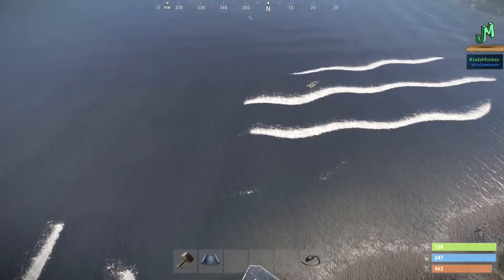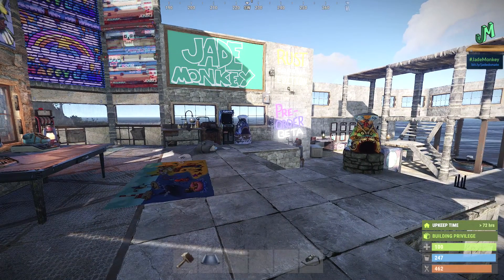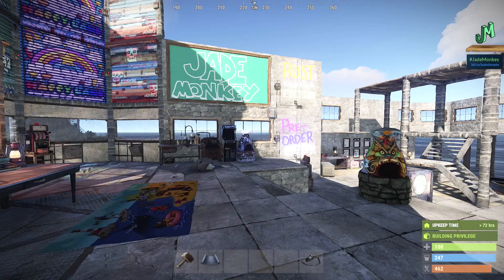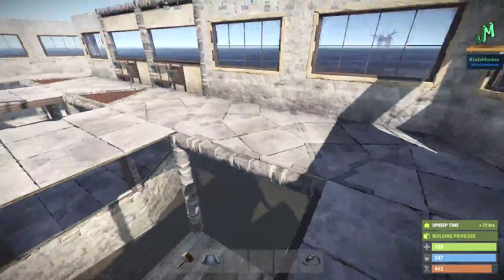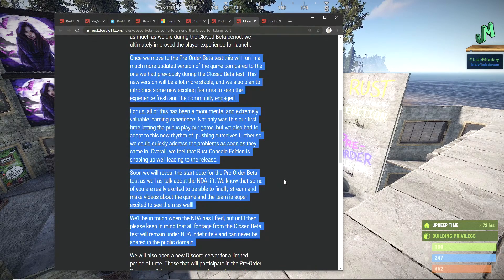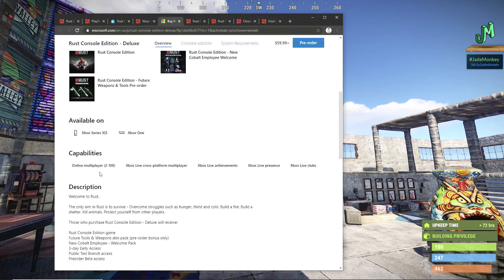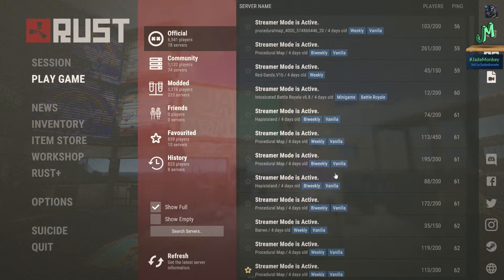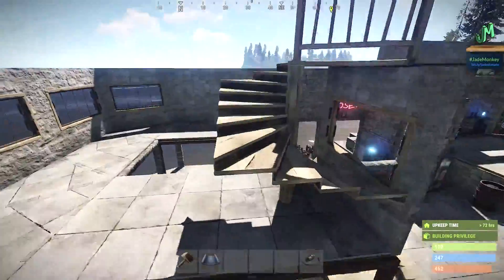RUST 🛢 Pre-Order Beta what to expect 🎮 PS4 XBOX PS5 Xbox Series X|S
What to expect from the Rust Console Edition Pre-Order beta that is just around the corner if you already preordered the game for PS4, Xbox One, PS5, Xbox Series X. When is the Rust console edition Pre-Order beta? There have recently been some screenshots showing that Rust Console Edition Pre-Order beta could be out as soon as April 20th 2021. But really when is the Rust Per-Order beta happening for those of us that have already purchased Rust Console edition on PS4, Xbox One, PS5, Xbox Series X. The Pre-oder beta is only for Ultimate and deluxe version of the Rust Console Edition. This amazing open world survival game will go full release on May 21st of 2021. After the Limited closed Beta Ends the Pre-Order Beta should be sometime in April 2021. When is the Rust Console Edition Pre-Order beta going to start? This is the limited Console Beta not to be confused with the Rust Pre-order Beta that will be happening some time in April. Rust Console edition release date has been announced along with the price and beta access plus early access for Rust Console Edition pre-orders on PS4, Xbox, PS5, Xbox Series X|S. As the Beta goes on more people will be added to the Rust Beta on PS4 and Xbox. With the Rust console beta happening soon for 2021, We go over what is known right now for the Rust Console Beta. We go over mouse and keyboard support, Beta release timing, Skin support for console, Rust+, Controller layout, Twitch Drops crossplay and Rust getting an ESRB/PEGI rating recently. Official word has come from Double 11 studios about the Rust PS4 and Xbox Beta. They are pushing closer to the actual release of the Rust Beta and the Full Rust release for PS4, Xbox One, PS5 and Xbox Series X|S. This video talks all about New Rust console info, and how Rust is coming to PS4 and Xbox one. New Rust Console Info! Rust PS4 and Xbox Beta News! This is the most up to date information on the console beta information and rust console information we have right now. Rust Console Beta is happening in 2021 and I am more excited than ever to share the most up to date information about one of the biggest open world survival titles to be released on the console platform ever! Rust was officially announced for beta and full release of Rust in 2021 and is coming to Playstation 4 and Xbox One! With the Rust Beta getting close for Xbox One and Playstation 4. When is the Rust Beta coming to console, Rust console Beta for PS4 and the Xbox One. Be the first to play in the Rust Beta for PS4 and Xbox One. Rust Beta for Playstation 4 and Xbox will be coming before the Rust on console release in 2021. Rust has been officially Announced Rust is coming to Playstation 4 and Xbox One soon in 2021. Rust is coming to console! Gary has confirmed it and now we are just asking ourselves when this PvP Open World Survival game is coming to PS4 and Xbox. Rust is the premiere PvP open world survival game that all other games are judged by.